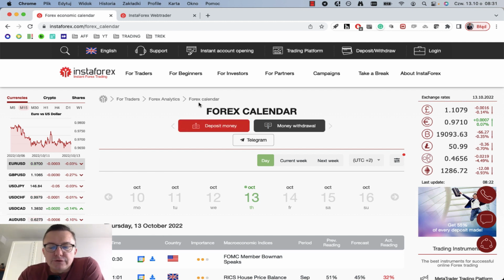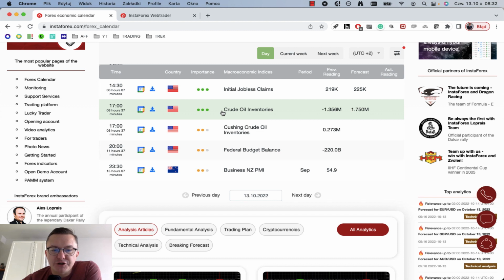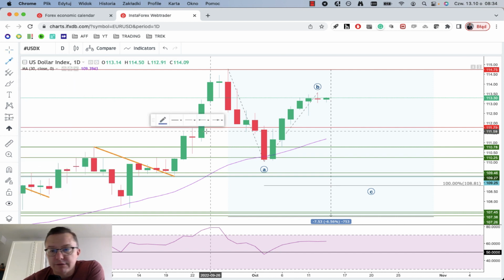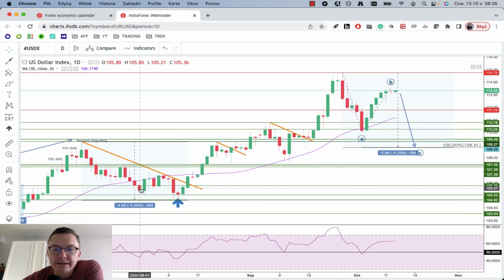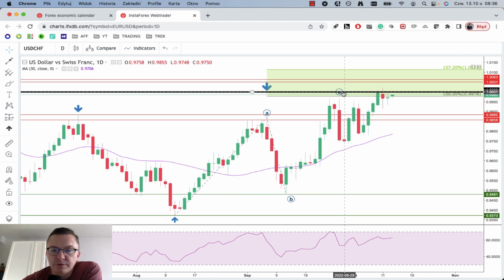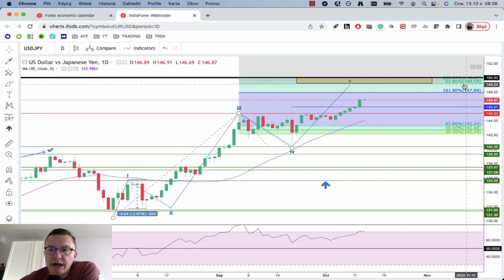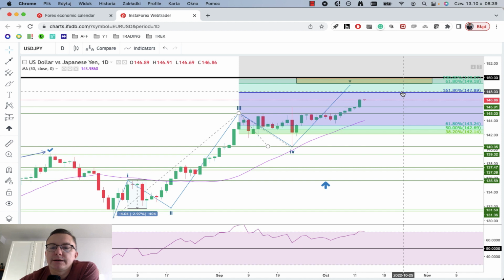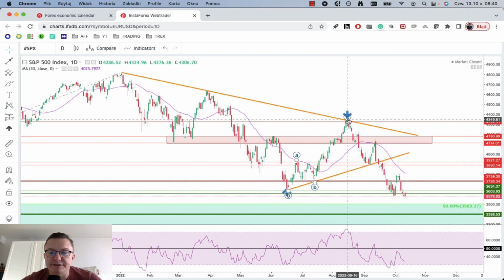Forex forecast 10/13/2022 USD/JPY, USD/CHF, USDX and SP500 from Sebastian Seliga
00:00 Greetings
00:23 Today’s trading calendar main events: UK: RICS House Price Balance, BoE Credit Conditions Survey. Switzerland: PPI. Germany: CPI. USA: Core CPI, CPI, Federal Budget Balance. Initial Jobless Claims, Crude Oil Inventories. Etc.
01:57 USDX
04:41 USD/CHF
06:14 USD/JPY
07:57 S&P500